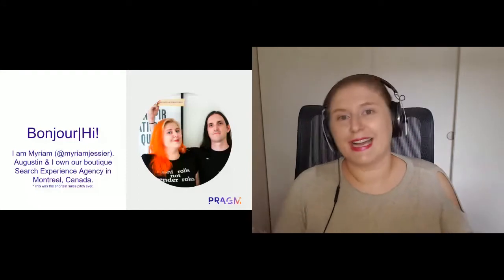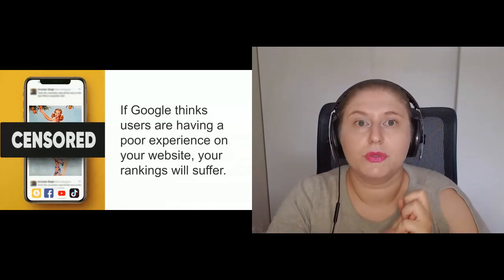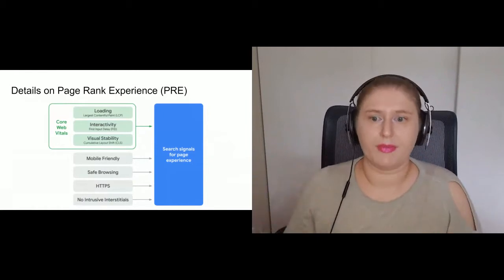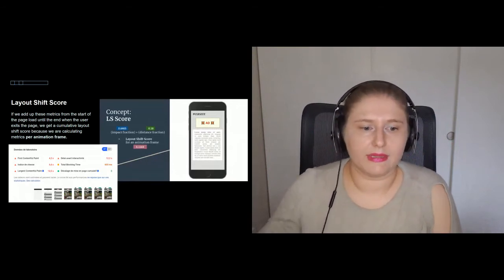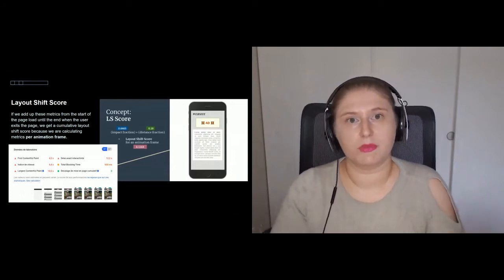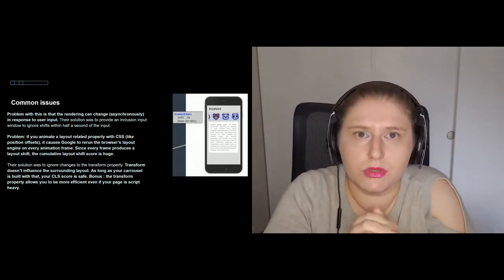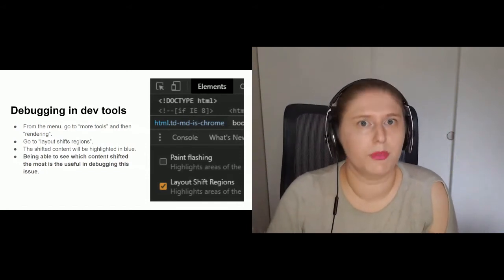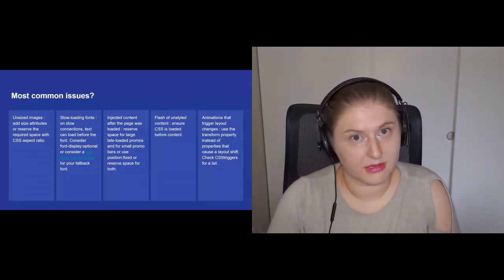Ask the Expert #8 : CLS ?! A Deep Dive into a New UX Metric for Devs (SEO)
Each odd week, instead of watching a film or a series, we will offert to you a conference given by an expert. This session will also give you the opportunity to ask your questions directly to the expert.

07th September session : CLS ?! A Deep Dive into a New UX Metric for Devs (SEO)
Major new ranking factor coming to Google next year: Core Web Vitals. Now we have 3 new metrics around speed and usability. If you are a dev with website that shows up in Google search results, you want to hear this. We're breaking down the CLS (cumulative layout shift) metric and discussing common issues, misconceptions and debugging tips.

Speaker
Myriam Jessier:

Since we are living through a pandemic, Myriam is an SEO consultant who enjoys long and peaceful walks to the fridge and back. She has 15+ years of experience making websites bot and human friendly.